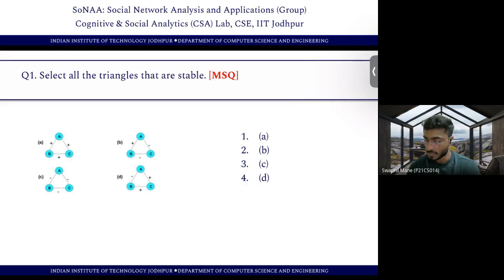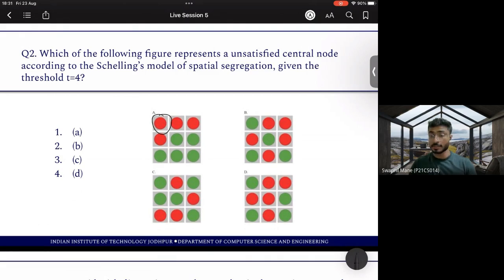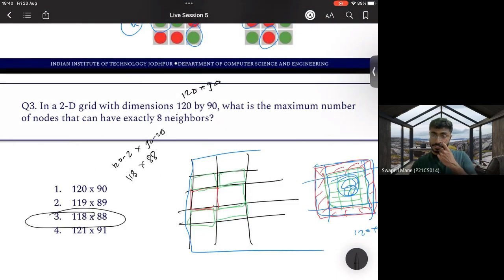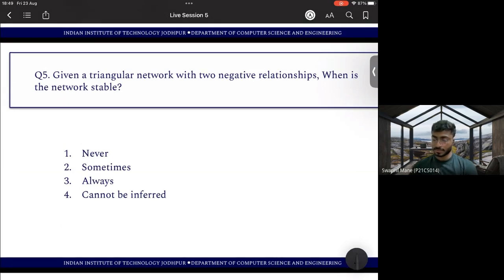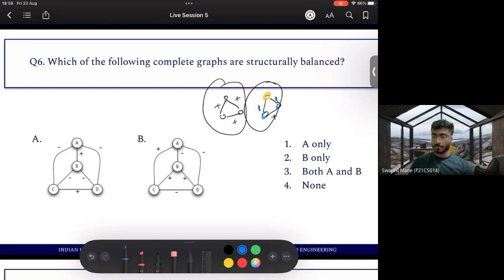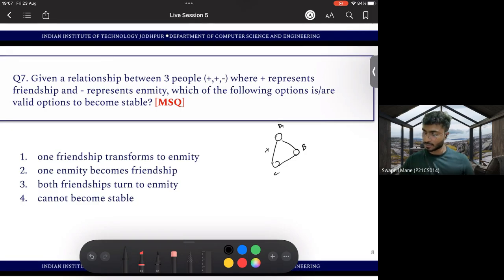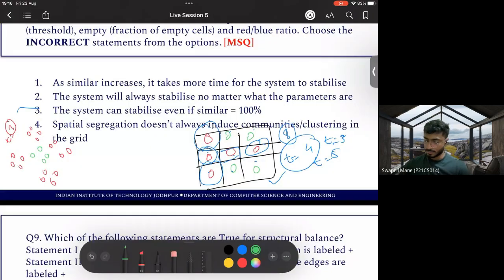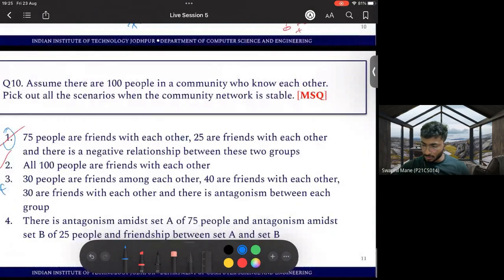NPTEL Social Networks - Live Session Week 5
Week 5 interactive live session with TA.